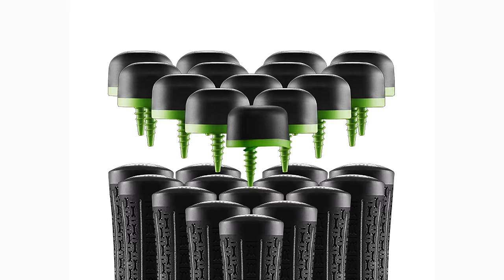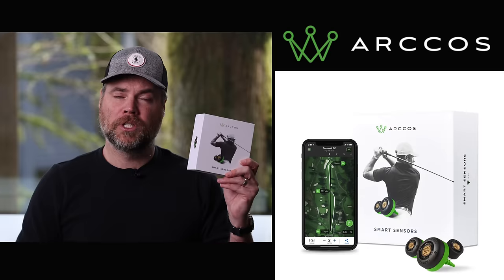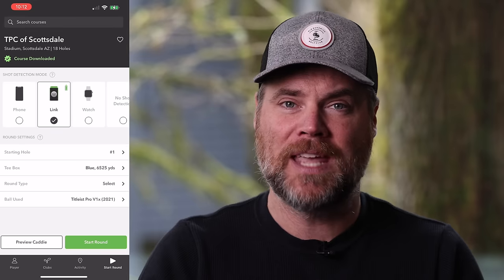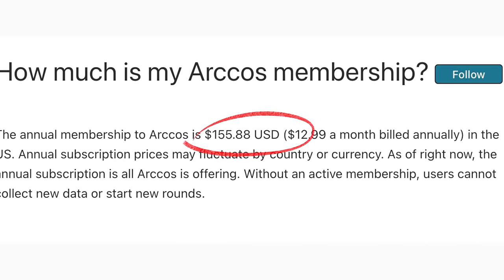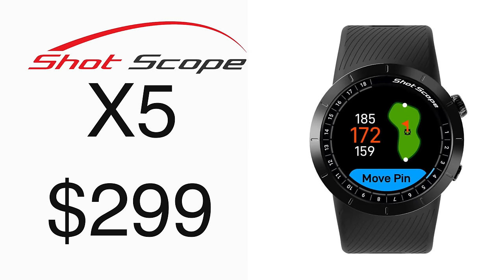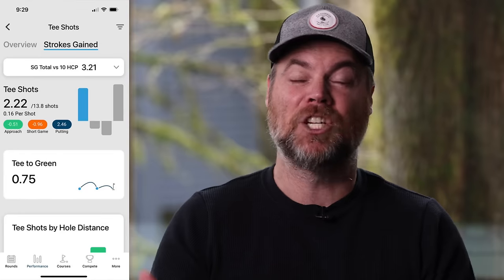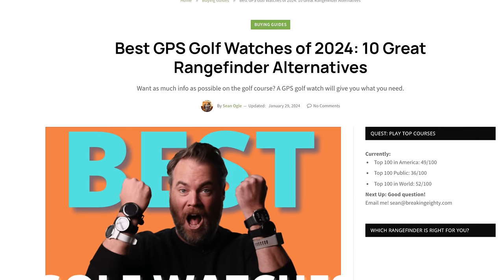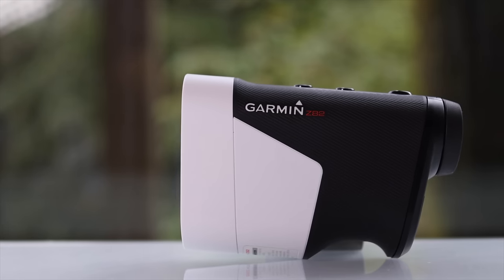Arccos vs. Garmin vs. Shot Scope: Which is Best in 2024?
It's amazing what golf game tracking systems can do these days. The level of detail you can get in stats about your game is wild. Especially considering you can get started for less than $200.

But there are a number of different systems out there. Arccos Golf, Shot Scope, and Garmin all have golf shot tracking systems. But each one does things a little bit differently.

So which one is right for you? This video will help you figure that out.

00:00.    Is this the greatest golf tech invention of the last decade?
01:10.     A couple quick notes and disclaimers.
01:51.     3 game tracking systems.
02:33.     First up...Arccos.
03:07.     An Arccos downside, but with an upside.
04:04.     Another downside...it's not cheap.
04:34.     If you hate subscriptions consider the Shot Scope X5.
05:00.     An added benefit.
05:14.     Product update!
06:01.     Don't forget the coupon codes.
06:43.     The X5...the Honda Accord of trackers?
07:30.     Like and subscribe? Thanks!
07:45.     Garmin. Different in a good way?
08:26.     Another product update!!
08:58.     Have a Garmin watch? You might not even need the sensors.
10:00.     How's the Garmin App?
11:06.     The reason I wear a Garmin watch.
11:37.     My personal issues with game tracking.
12.19.     Don't like carrying your phone on the course? Arccos has an answer.
13:02.     My hybrid situation.
13:43.     I get asked this question a bunch.
14:17.     Wrap up.
14:41.     Close.